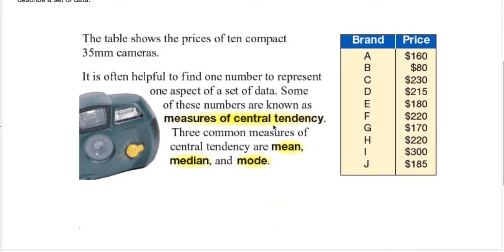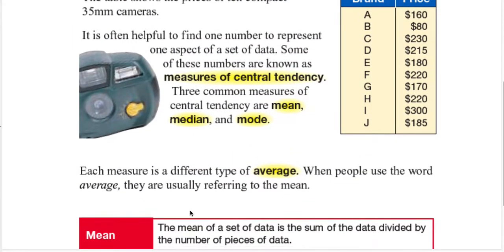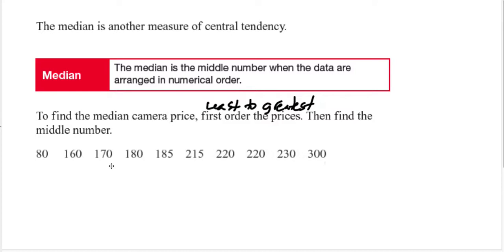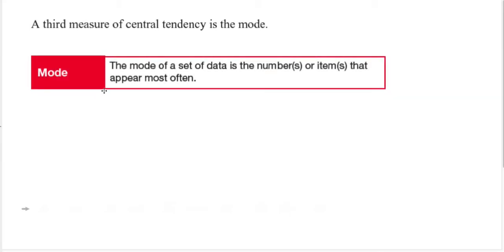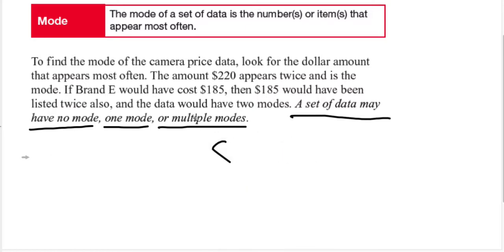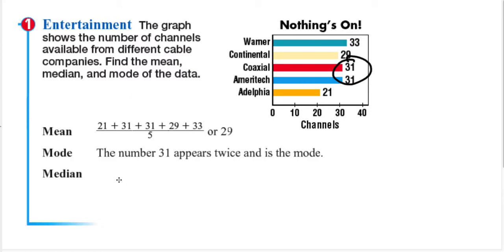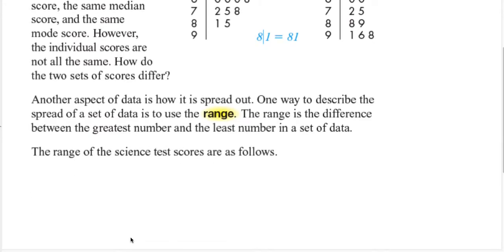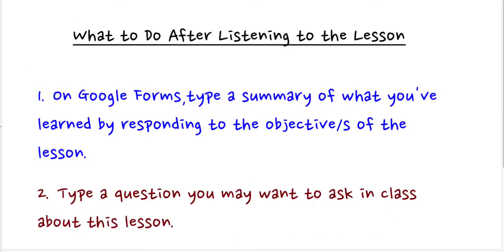2 7 Mean, Median, Mode